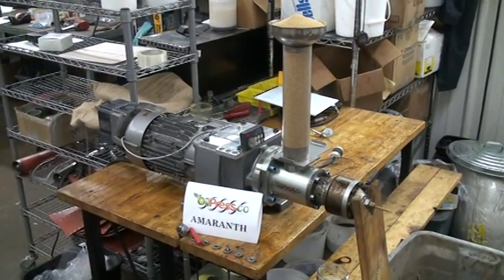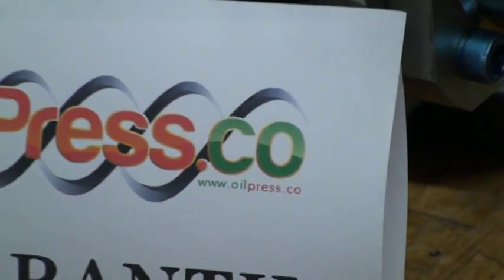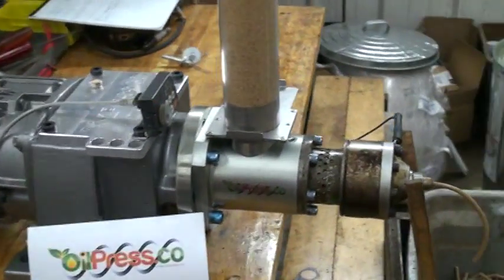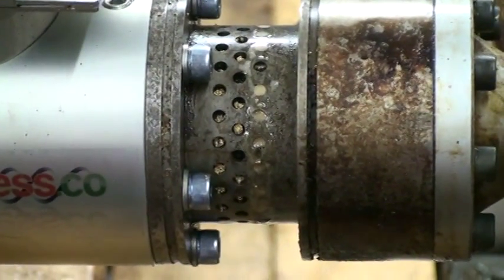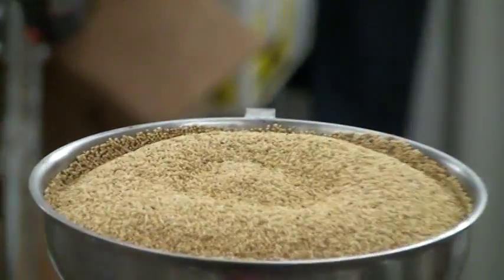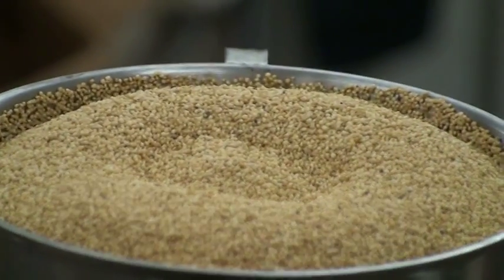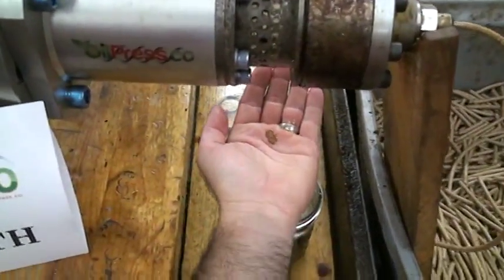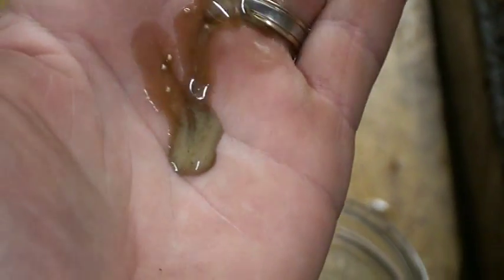Amaranth Seed Oil Extraction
Oil Extraction from Amaranth seed using an OilPress.Co M70 OilPress.